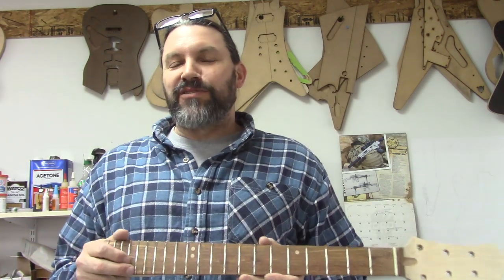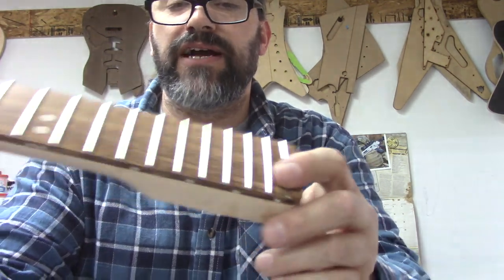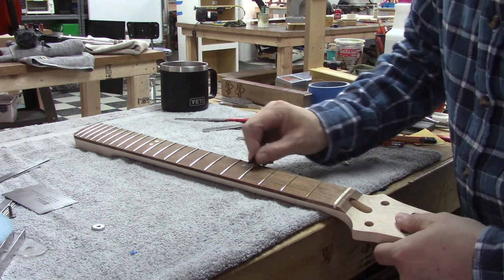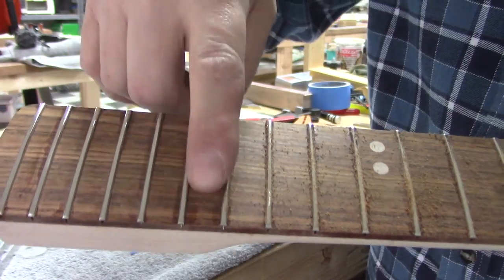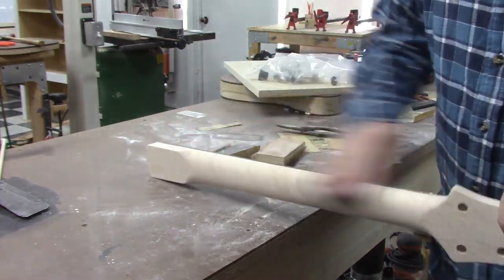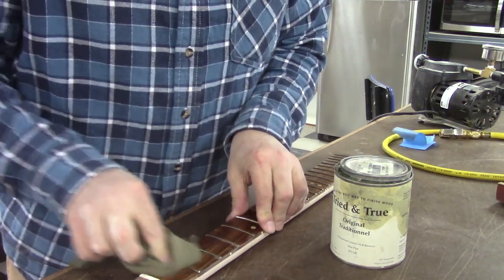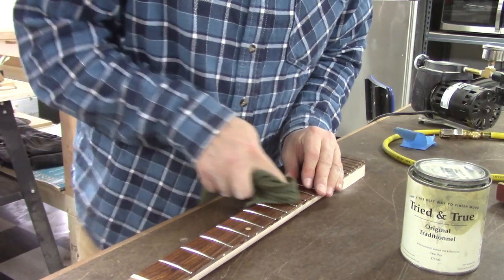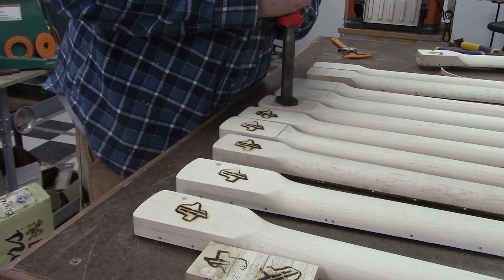What To Expect When You Buy A Replacement Guitar Neck... Cleaning & Oiling The Fretboard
All guitar necks need to be fitted to the guitar they are going on. I don’t mean in the neck pocket I mean the way the strings interact with the bridge, frets, nut etc. No matter where you get the neck from you will need to adjust a few things. Sometimes a little… sometimes a lot!
In this video we show you a few tricks we use to make your new neck play great, of course, if you buy your neck from us it would already be done.